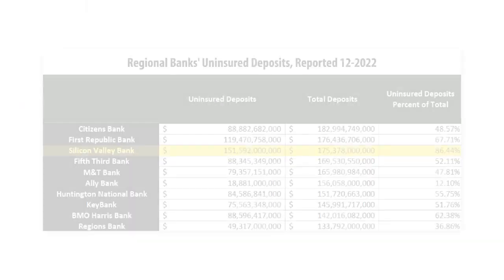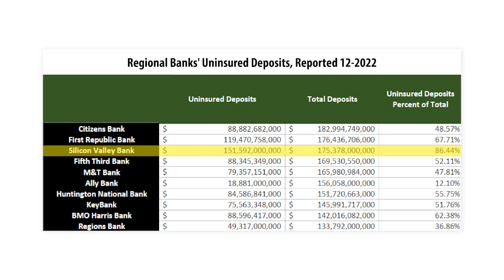Understanding the Federal Reserve, with Louise Sheiner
Episode two of the three-part series "The Economy: Inflation, the Fed, and You."

Inflation in America is happening for the first time in forty years, and the Federal Reserve has committed to fighting it. What tools can and does the Fed use to battle inflation, and what are its other economic duties beyond keeping prices stable? Who at the Federal Reserve makes decisions, and how do they make them? Brookings Institution economist Louise Sheiner joins Liam Julian, director of Public Policy at the Sandra Day O'Connor Institute, for a discussion. Sheiner is the Robert S. Kerr Senior Fellow in Economic Studies and policy director for the Hutchins Center on Fiscal and Monetary Policy. She previously served as a senior economist in the Fiscal Analysis Section for the Research and Statistics Division with the Board of Governors of the Federal Reserve System.